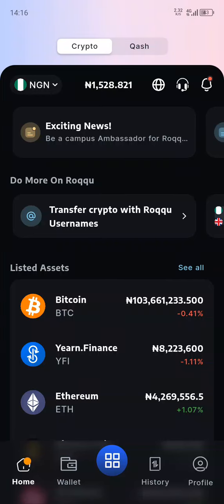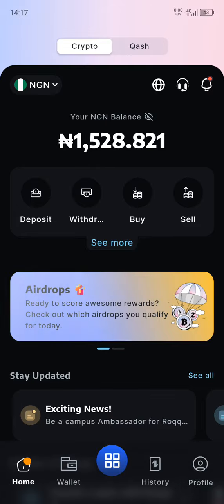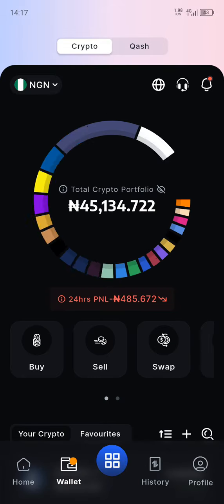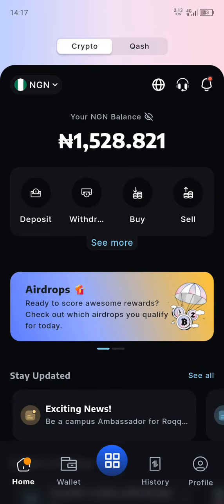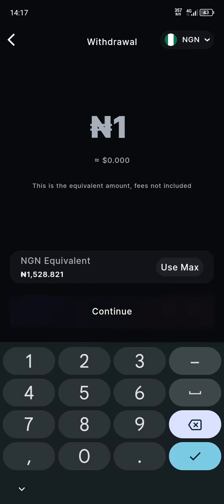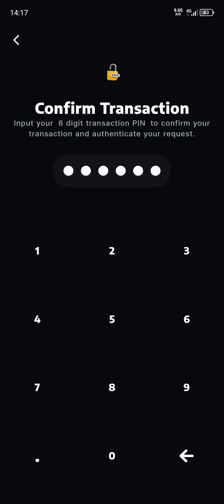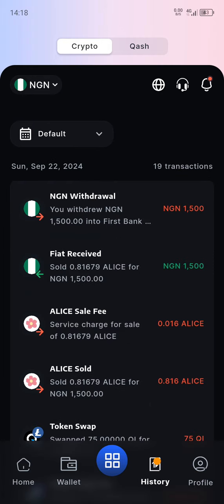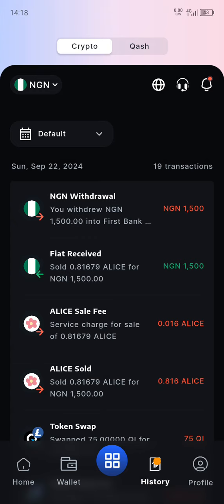how to withdraw money from your Roqque wallet to your bank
Withdrawing money from Roqque wallet is the best thing I have ever seen on any trading cryptocurrency wallet because it's fast continent, in Nigeria because of the crypto bank in local banks who have been unable to withdraw normally to our banks. But today we still have Roqque which helps us to pay in our money direct to the bank without even the bank knowing it is a cryptocurrency company.
The best way to withdraw money from Roqque to your bank is on this video episode follow it step by step and learn how to withdraw money from roqque wallet to your bank direct without delay...

WhatsApp for any support or questions